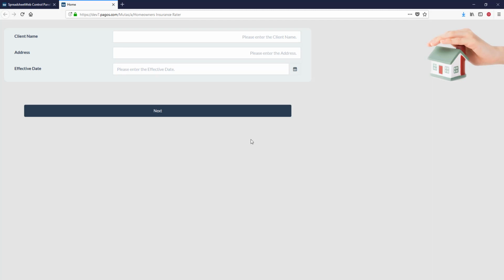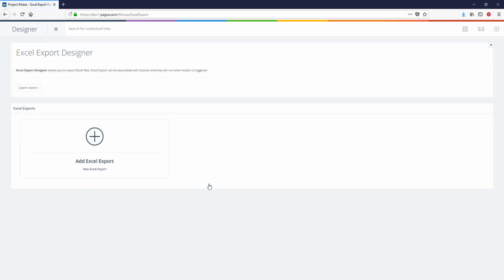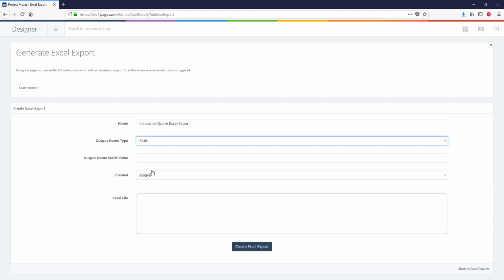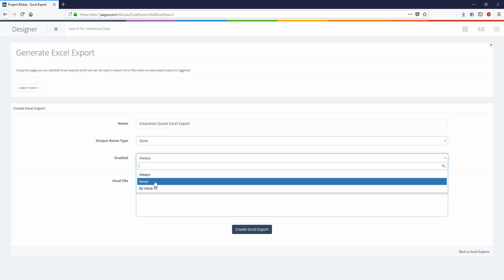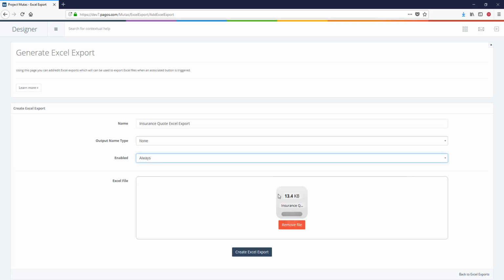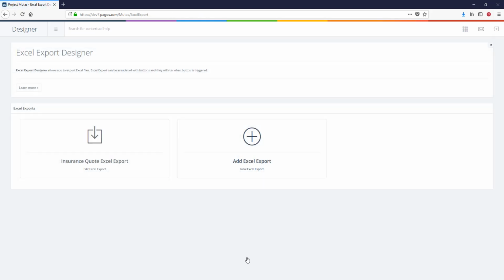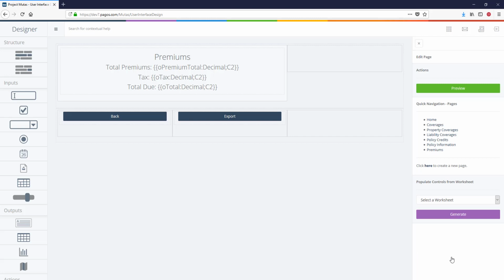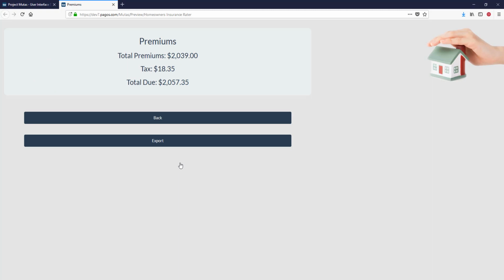Excel Export in Designer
This video demonstrates how to create Excel export processes in designer applications.